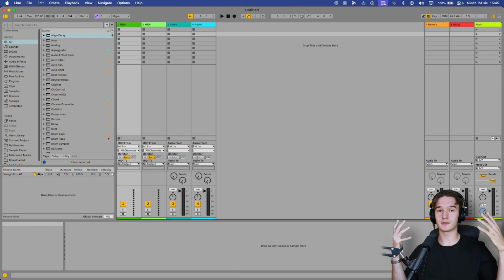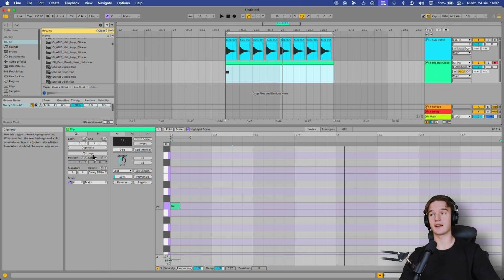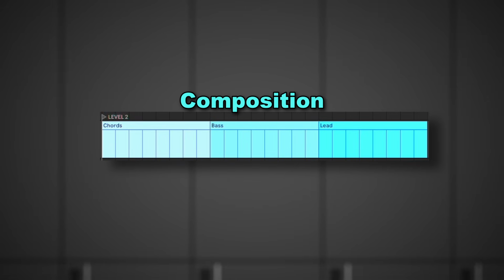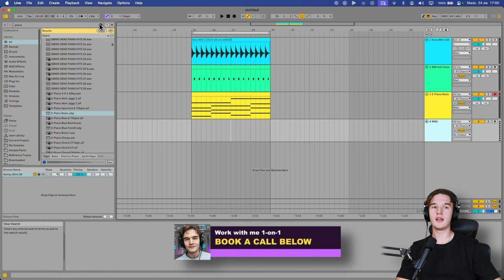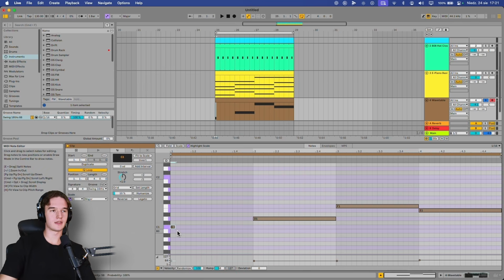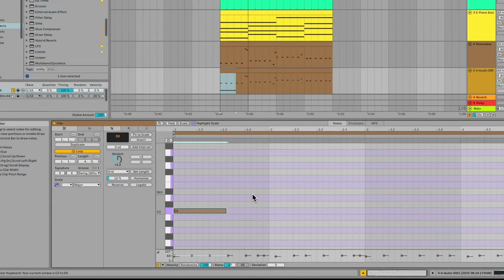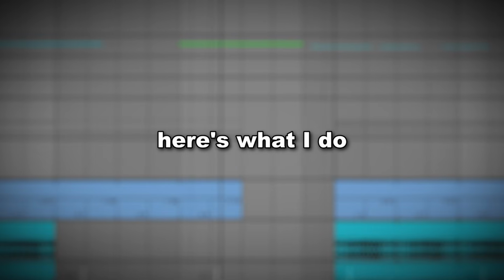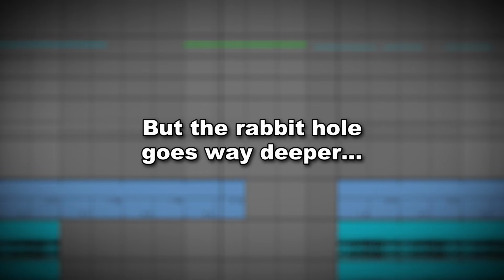Learn Ableton in 60 Minutes - FREE Course (2026)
Chapters:
0:00 Intro
0:45 LVL 1 - Kick
5:57 LVL 1 - Hat
12:43 LVL 1 - Effects
18:22 LVL 2 - Chords
27:33 LVL 2 - Bass
40:10 LVL 2 - Lead
51:37 LVL 3 - Arrangement
56:53 LVL 3 - Automation
1:01:07 LVL 3 - Contrast

10 059